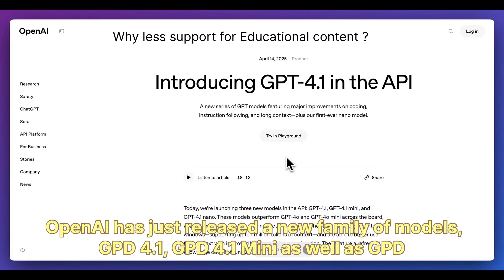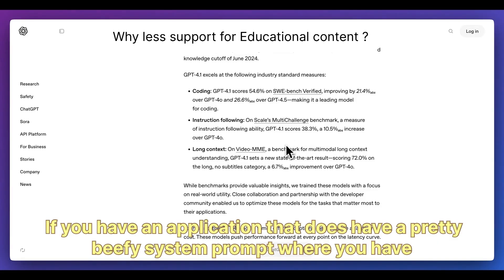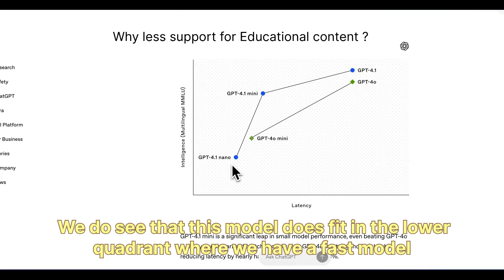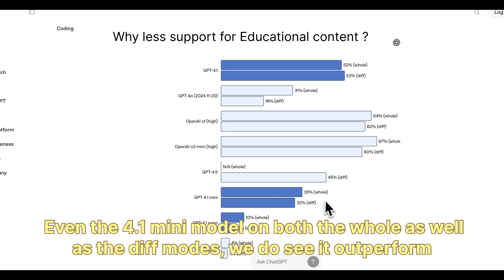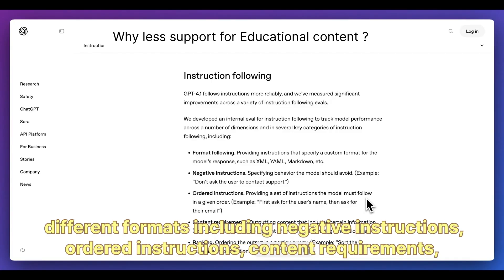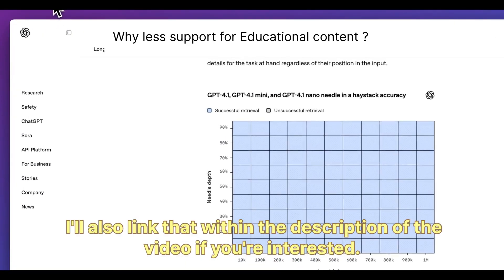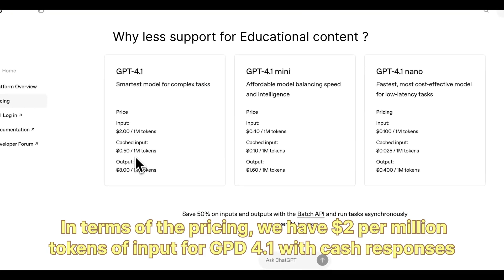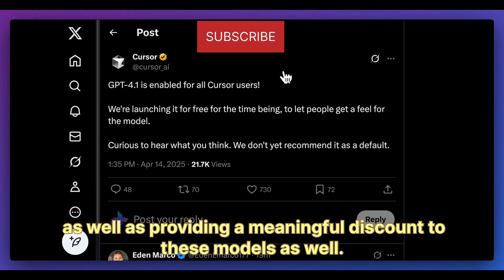GPT-4.1 Just Changed Everything! (Real-Time Testing)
GPT-4.1 is finally here — and it’s a total game-changer! In this video, I’ll show you what’s new in GPT-4.1, how it compares to previous versions, and how YOU can start using it today to automate tasks, build websites, earn money online, and boost productivity like never before. Whether you’re a developer, student, entrepreneur, or just curious about AI, this is a must-watch!

What You’ll Learn in This Video:
 • GPT-4.1 new features explained
 • Real-time demo and use cases
 • GPT-4.1 vs GPT-4 comparison
 • Secret prompts to unlock hidden power
 • How to access GPT-4.1 for FREE
 • Make passive income using GPT-4.1

Useful Links:
Try ChatGPT GPT-4.1
Prompt Guide PDF
My AI Tool Kit

Chapters:
0:00 – Introduction
1:12 – What’s new in GPT-4.1
3:05 – GPT-4.1 vs GPT-4
4:50 – Real-time testing
7:20 – Prompts to try right now
9:00 – How to use GPT-4.1 for money
11:30 – Final thoughts